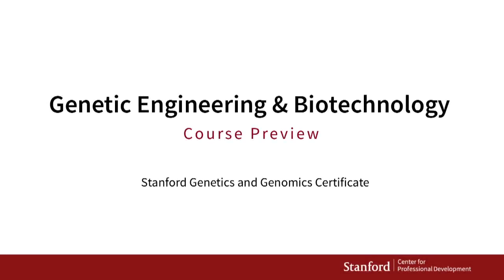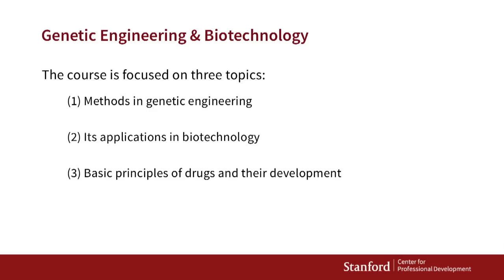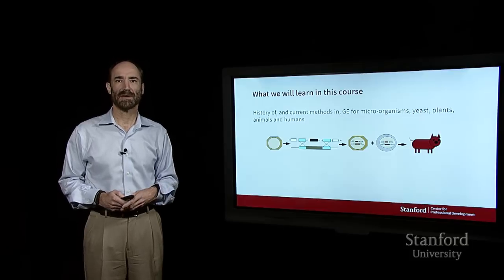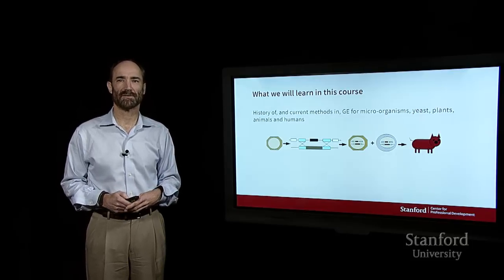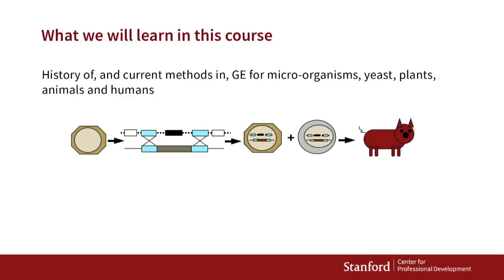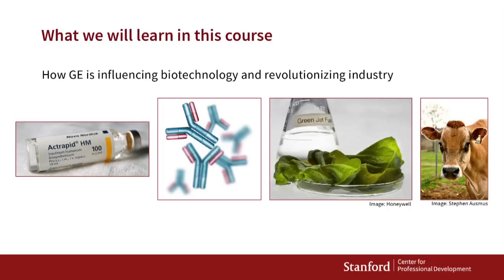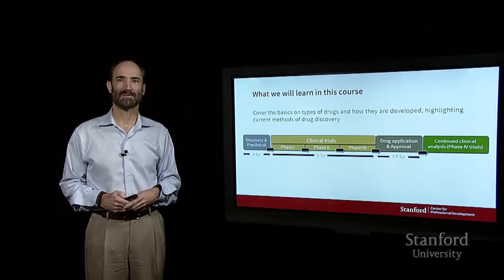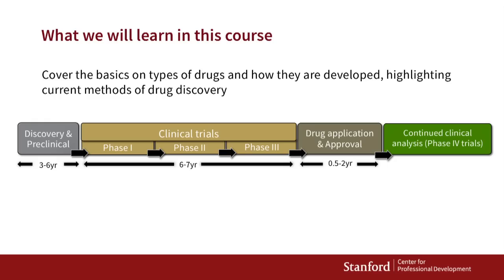Stanford Course - Genetic Engineering & Biotechnology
Preview the online course: Genetic Engineering and Biotechnology (XGEN203)

The co-evolution of genetic engineering and biotechnology in the last 30+ years has allowed for groundbreaking findings in molecular biology that have revolutionized our understanding of nature and its applications in society. Discovering that genetic code could be manipulated and added to various organisms led to developing transgenic techniques in yeast, plants, animals and even humans.

This course will expand your understanding of genetic research and give you the perspective to form your own opinions on controversial topics within the field. Further your knowledge of genome research, gain greater awareness of the benefits and risks, and explore the latest research and technologies advancing the science of genetic engineering and biotechnology.

This course is an elective course in the Stanford Genetics and Genomics Certificate

You will learn:

-Methods to produce different genetically modified organisms (GMOs)
-Applications of  genetic engineering in biotechnology
-Characteristics and classes of drug development
-Technology licensing and patents in life sciences